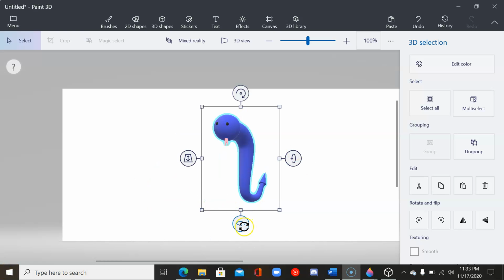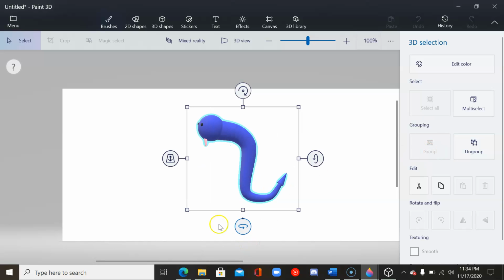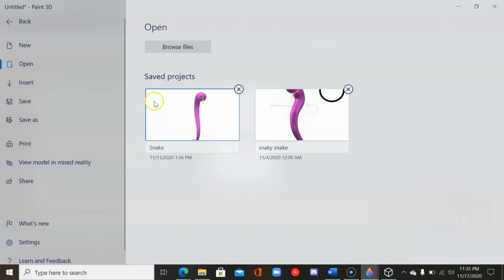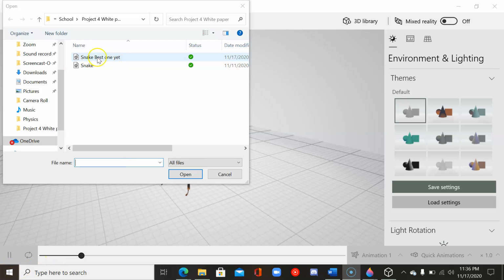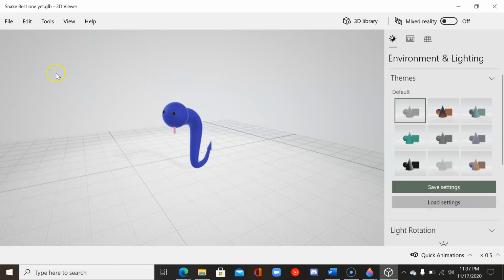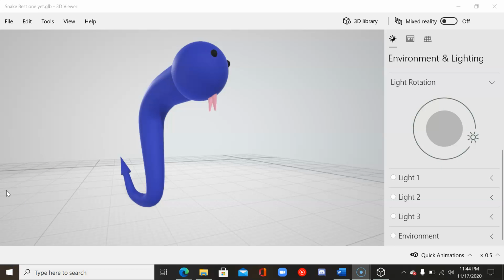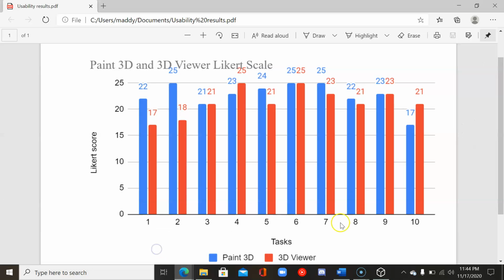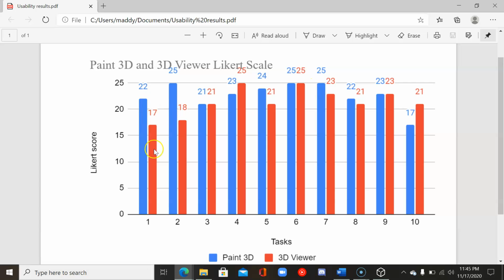Usability Screencast XC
Usability screencast for Paint 3D and 3D Viewer. Sorry I lost track of what I was doing because my computer froze halfway through my screencast...